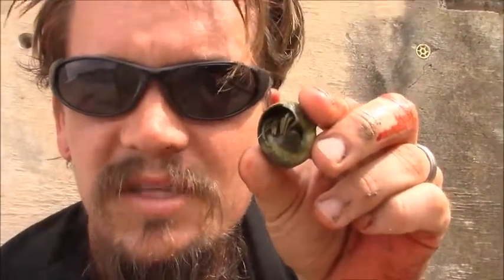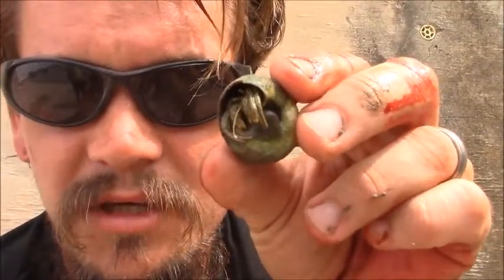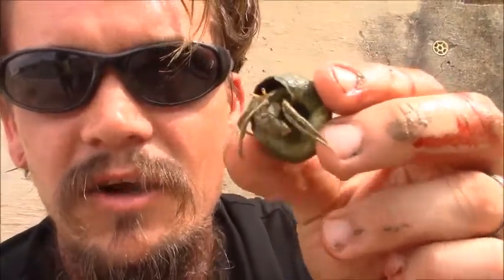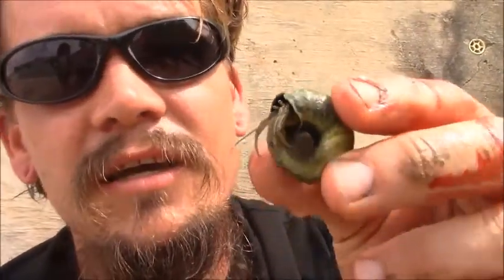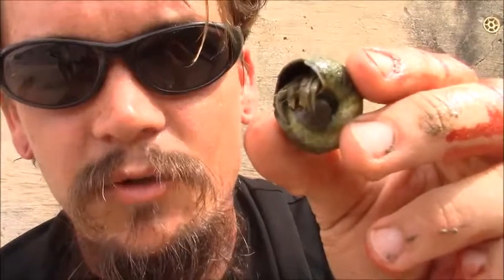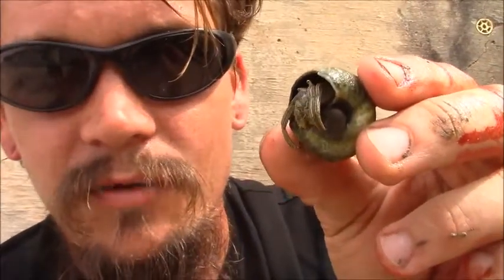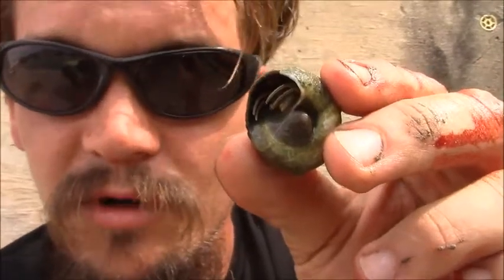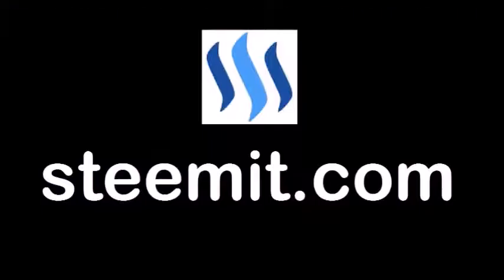THE WILD-MAN'S WILD FRIENDS VIDEO SERIES - TEXAS EDITION - EPISODE 31 - HERMIT CRAB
Finding these all over is like being at a free, wild pet shop! Hermit Crabs are a large super-family of over 1000 individual species. With both aquatic and terrestrial species, they can be found in a variety of places.

We found some near South Padre island when we went to the beach the other day. Sure, I cut my head open in the process, but we still made some good memories.These ones happen to be an aquatic species that can be found all over one the shores and in the water. We found some while snorkeling too, which was exciting for the @little-peppers. One of my favorite functions that these crabs serve is being part of the ocean's cleanup crew, and helping to remove carrion from the ocean floor.